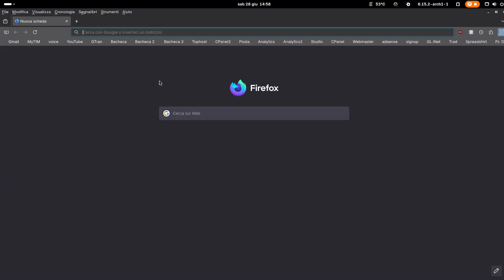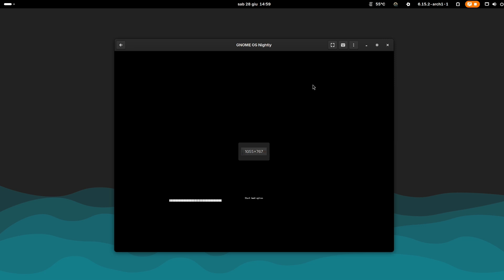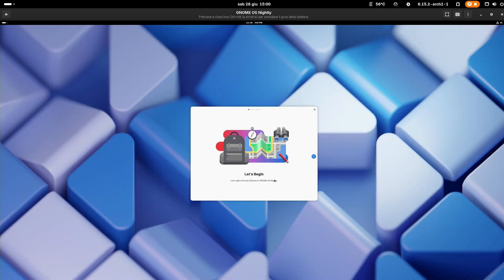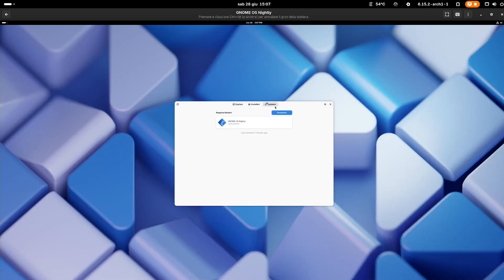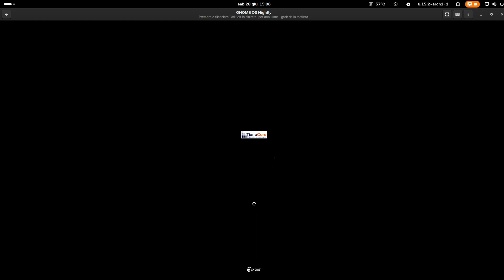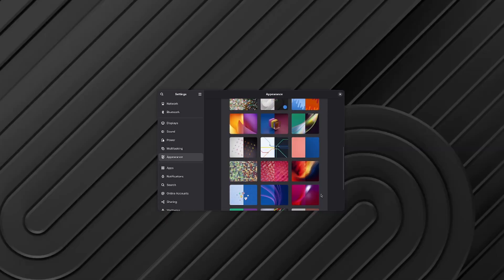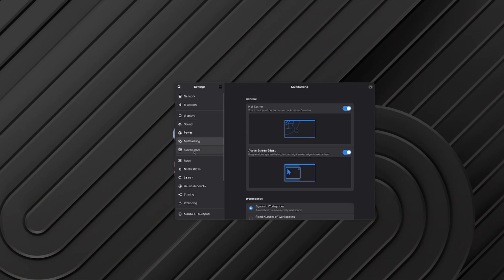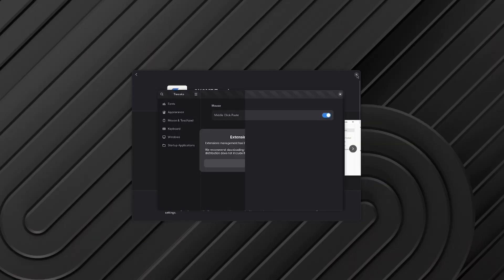GNOME 49 Alpha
Today I installed GNOME 49, the first unstable alpha version was released today and I installed it on GNOME Boxes VM, it's too risky to test unstable repositories on my Dell Notebook or Desktop.

Narration uses an AI-generated voice

AMD Ryzen 7 5800X CPU
ASUS TUF GAMING B550-PLUS moherboard
Msi Geforce Rtx 3070 Ventus 2X 8G Oc
Crucial Ballistix RAM
Sabrent 500GB Rocket Nvme PCIe 4.0 Internal SSD
Logitech MX Keyboard
Corsair Carbide CC-9011077-WW Case
XFX XTR P1-750B-BEFX PSU power supply

Song: youth - tell me why